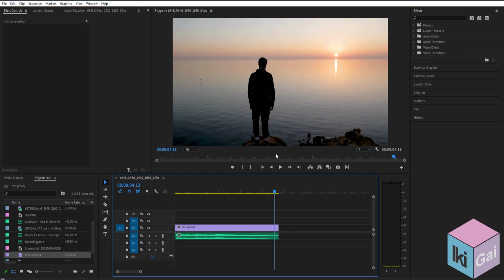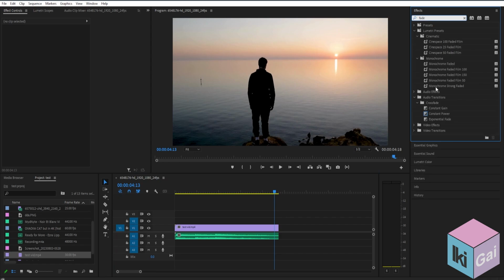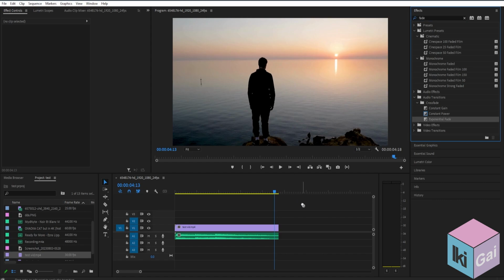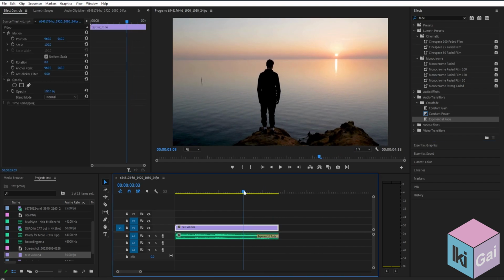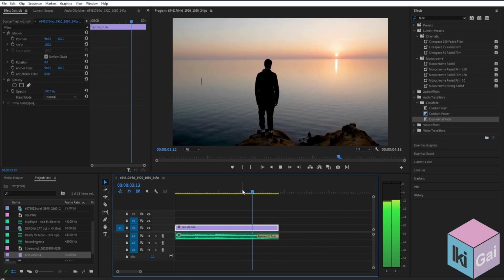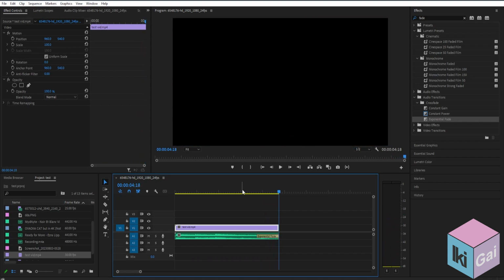How to Fade Music in Adobe Premiere Pro CC | Adobe Tutorial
Learn how to fade music in Adobe Premiere Pro CC quickly and easily with this step-by-step tutorial!

In this video, you'll discover how to create smooth audio transitions by adding fade-ins and fade-outs to your music clips. We'll show you how to use keyframes, apply the Constant Gain and Constant Power effects, and adjust audio levels for a clean, professional sound.

Perfect for beginners and editors who want their videos to sound polished—no more abrupt cuts or awkward audio endings!